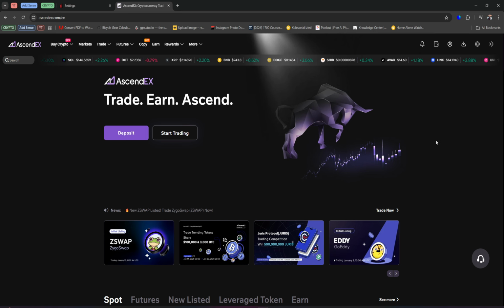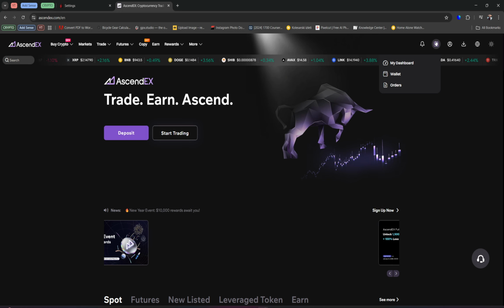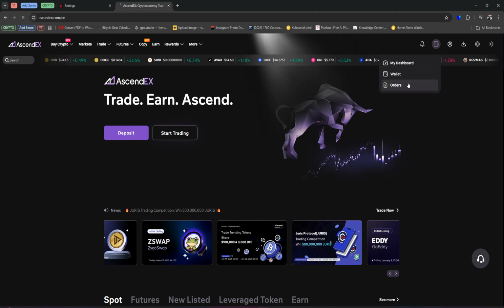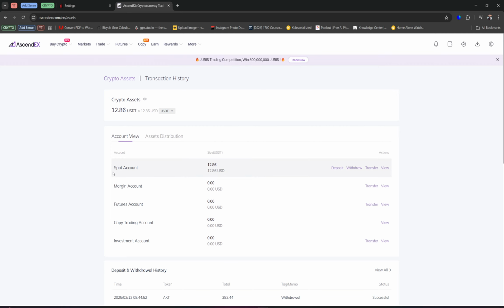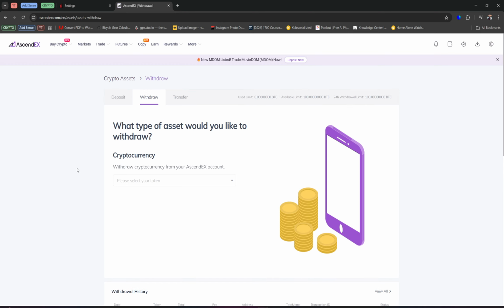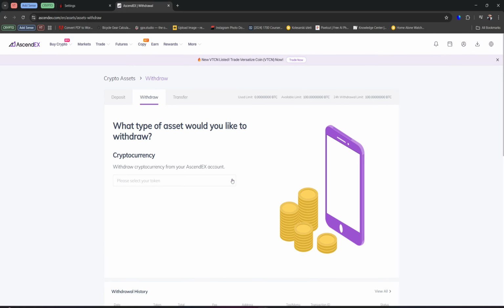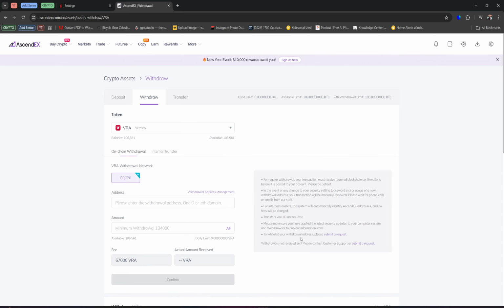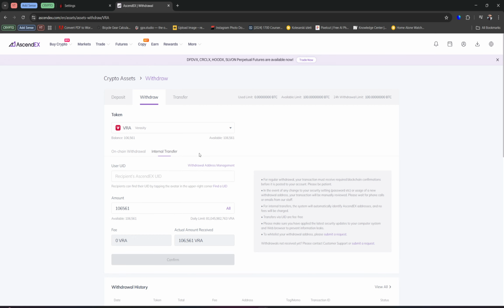How To WITHDRAW MONEY From AscendEX (QUICK & EASY) 2026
In this video, I'll show you how to withdraw money from AscendEX step by step. This is a complete guide on how to withdraw funds from AscendEX safely and easily in 2026. If you're having trouble withdrawing money from AscendEX or just want a quick and easy tutorial, this is the video you need to watch! 💸📲